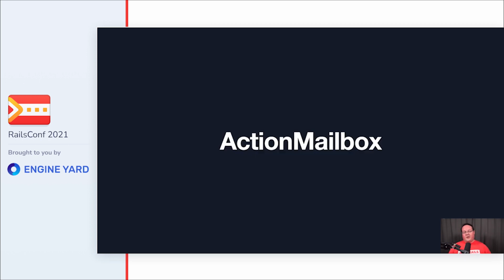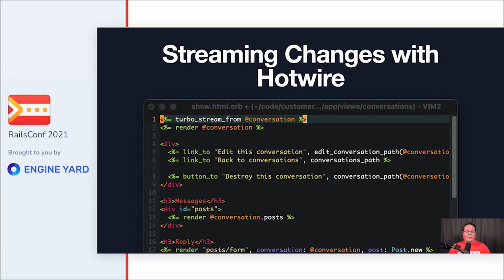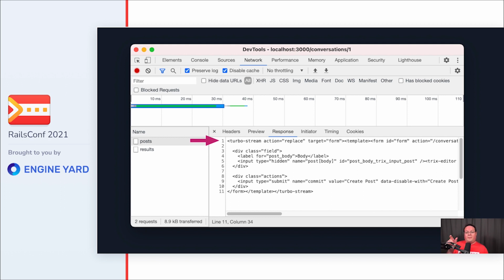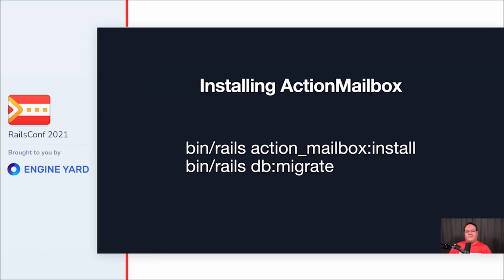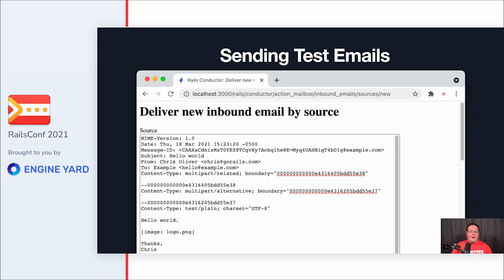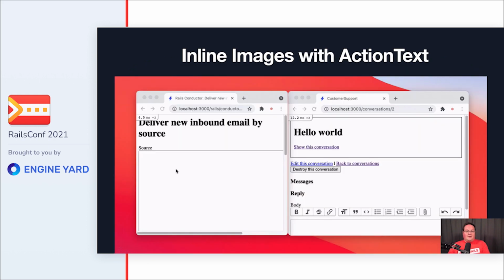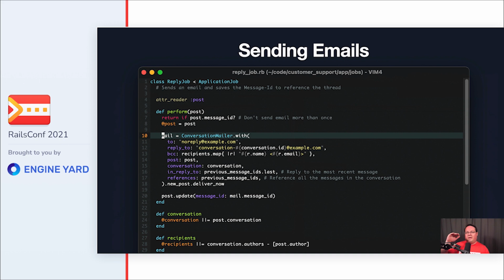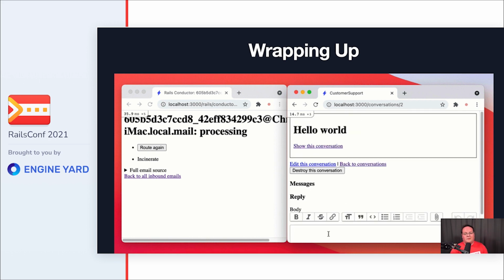Realtime Apps with Hotwire & ActionMailbox - Chris Oliver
Hotwire enables realtime activity in our Rails application with very little Javascript. We'll build a realtime customer support application in just a few minutes using Hotwire for realtime updates and ActionMailbox for handling inbound emails.